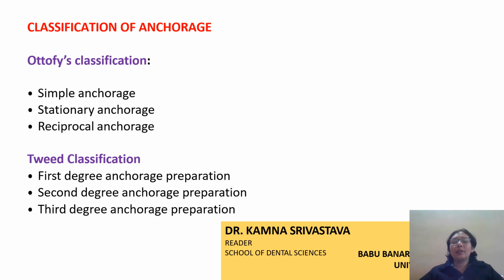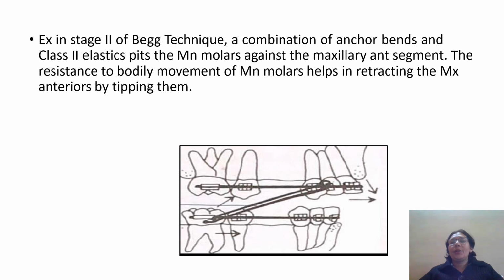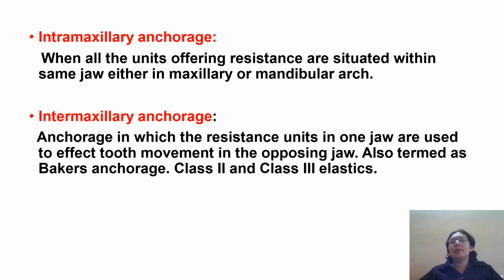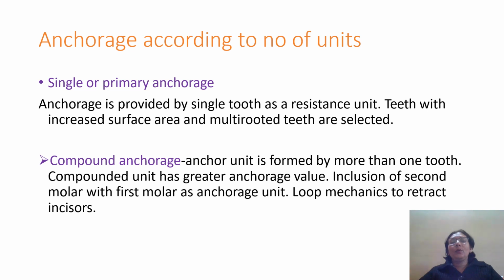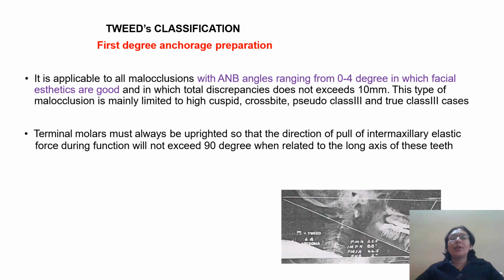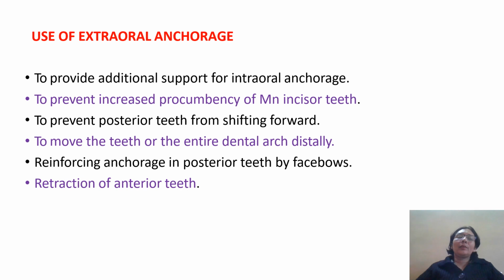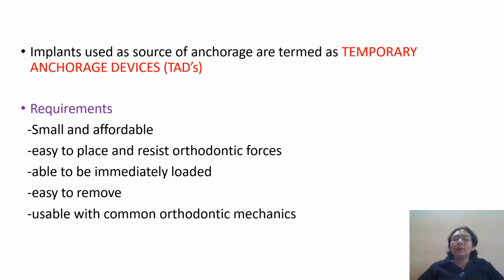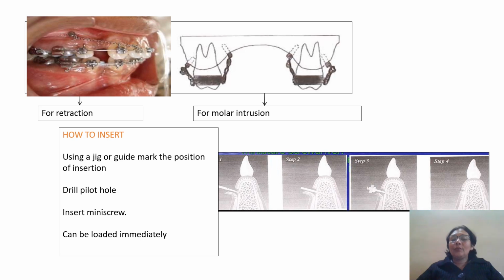BDS I 404 IORTHODONTICS I TYPES OF ANCHORAGE I DR KAMNA SRIVASTAVA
VARIOUS  SITES AND TYPES OF ANCHORAGE USED IN ORTHODONTICS.